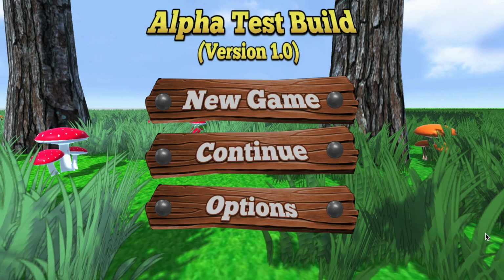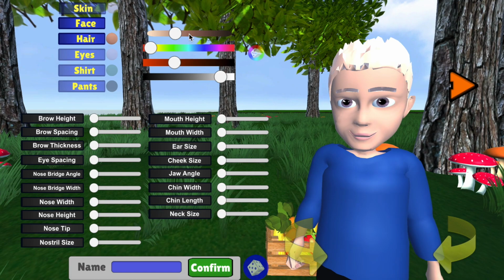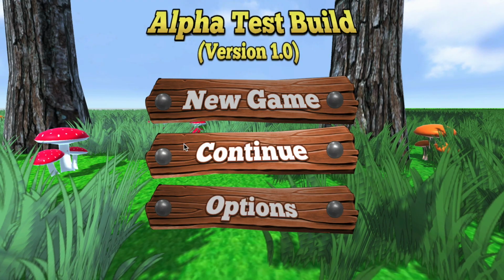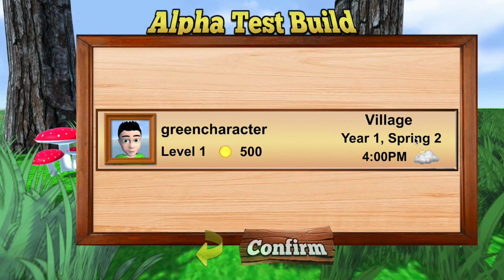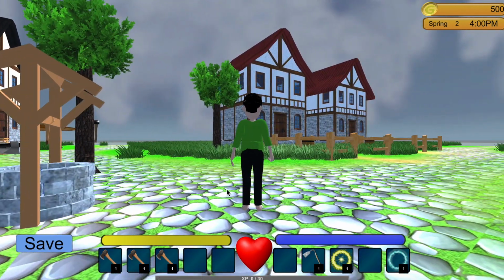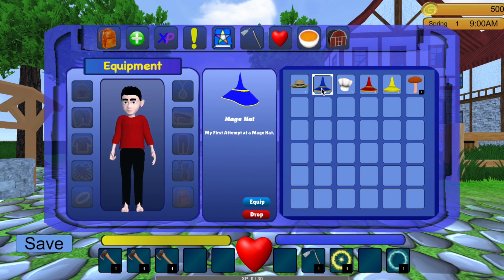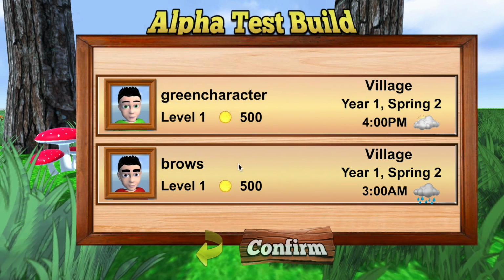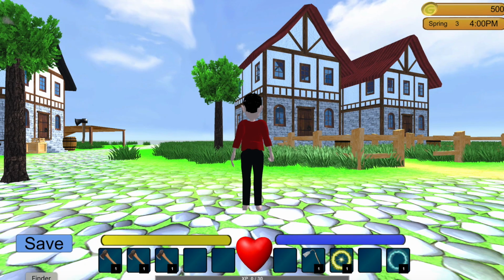My First Save/Load System! - Devlog 209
This week I worked on the UI and Functionality for my first Save/Load system. You can now save and continue your game along with the Inventory, Equipment, Player Appearance and Game Data such as Day, Season, Year and Weather!

This system is structured well so I can quickly add other types of data that may need to be saved such as Pets, Crops, House, Furniture, Player Stats and Skills, etc.

I've been doing a lot of system work recently so for next week I'm going to shift gears and see if i can make a simple (and hopefully not too terrible) 30 Sec Song for my Main Menu & Character Creator Scene.